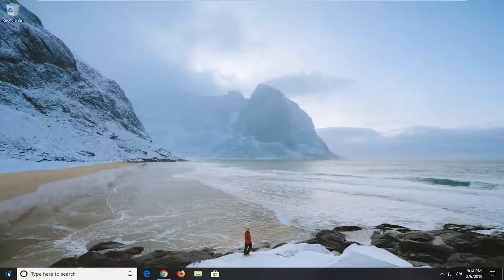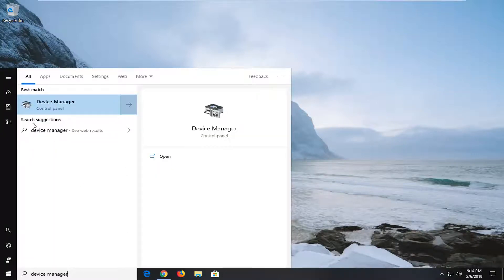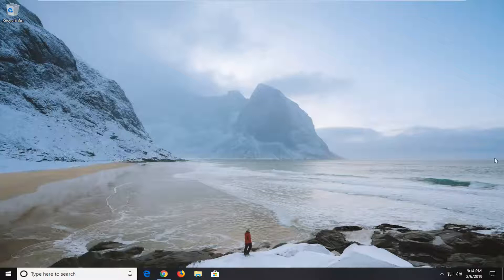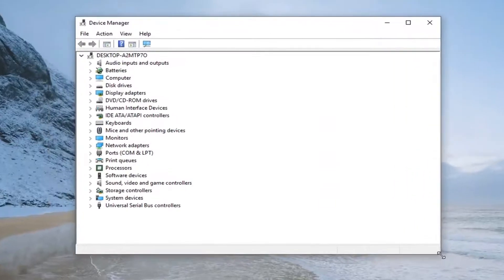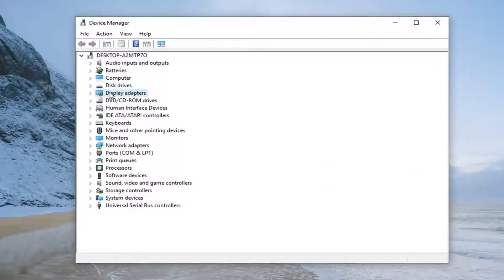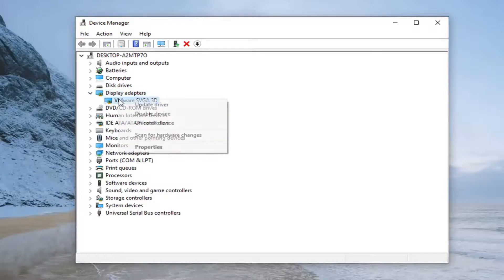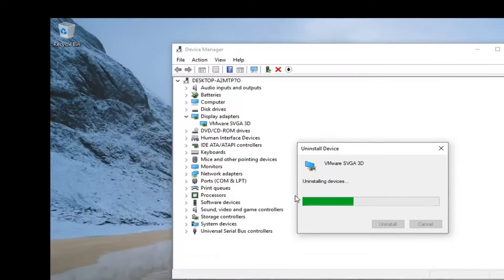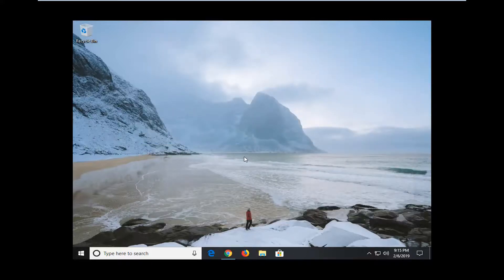How to Fix Display Driver Stopped Responding and Has Recovered Windows 11/10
Windows 10 users have reported a strange message saying driver stopped responding and has recovered and today we’re going to explore and see how to fix this little problem.

Driver stopped responding and has recovered is an annoying error message that will cause your screen to go black and crash your display driver.

Sometimes, a Windows computer may become incredibly sluggish during use, followed by the computer’s screen going off and then turning back on again, at which point an error message stating that the “Display driver stopped responding and has recovered” can be seen in the Notification Area in the bottom-right corner of the screen. This happens when a feature known as Timeout Detection and Recovery (TDR) determines that the GPU has not responded within the allotted period of time and restarts the display drivers in order to save the user the trouble of restarting the computer entirely.

Issues addressed in this tutorial:
display driver stopped responding and has recovered windows 7
display driver stopped responding and has recovered windows 10
display driver stopped responding and has recovered windows 11
display driver stopped responding and has recovered
display driver stopped responding and has recovered windows 11 amd
the display driver stopped responding and recovered
display driver stopped responding windows 10
computer display driver stopped responding
fix display driver stopped responding and has recovered error in windows 7
fix display driver stopped responding and has recovered
how to fix display driver stopped responding and has recovered windows 7
how to fix display driver stopped responding and has recovered windows 10
how to fix display driver stopped responding and has recovered windows 11
display driver stopped responding and has recovered windows 10 NVidia

Some of the most common causes of the “Display driver stopped responding and has recovered” error message are a lot of programs and applications running and stressing the GPU, a problem with the affected computer’s display drivers and an overheating GPU. This issue is known to affect all versions of the Windows Operating System from Windows XP to Windows 10. If you happen to see the “Display driver stopped responding and has recovered” error message once in a blue moon, there is no cause for alarm. However, if you start seeing the “Display driver stopped responding and has recovered” error message pretty often, there might be a pretty serious underlying issue.